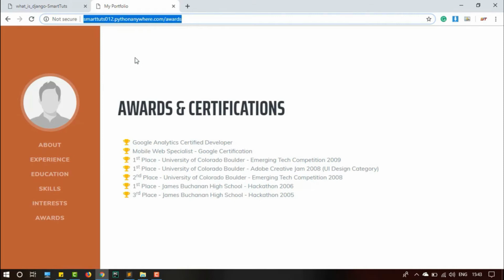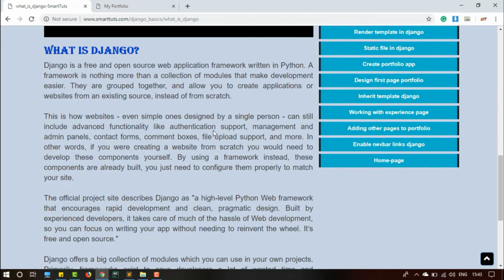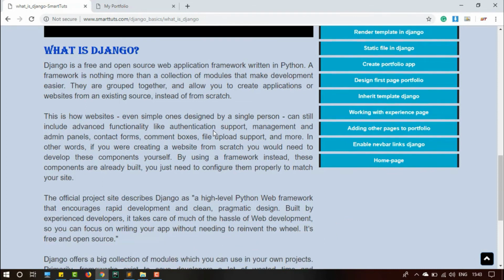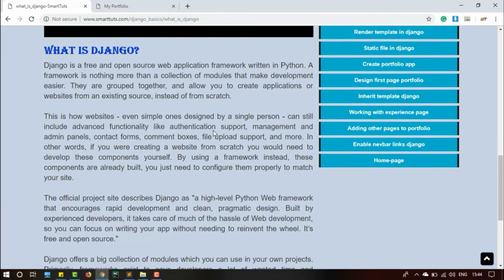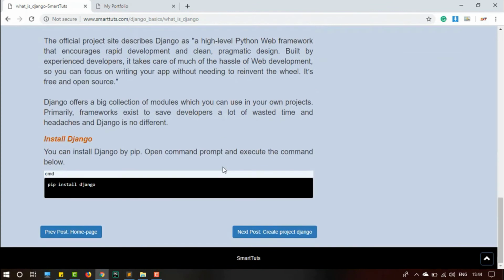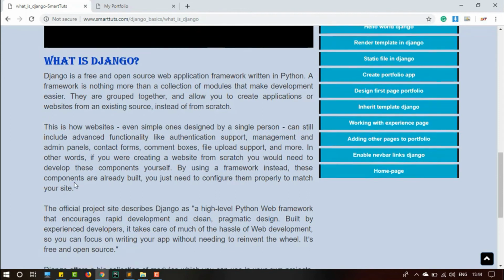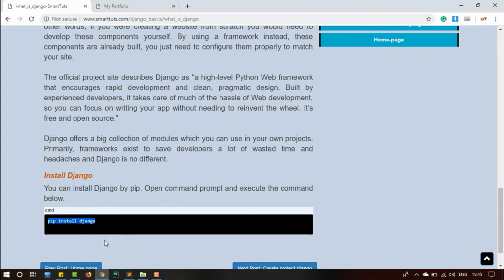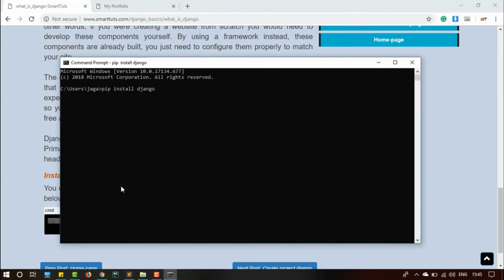What is Django? -Part1-Django Tutorials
Hi friends! Welcome to Tutorial With Project,  With a mission to create a community of smart learners and help each other in their professional and personal life we provide content.

In this series, you are going to create Django basics with creating and hosting your own portfolio website for free.

Django is a free and open-source web application framework written in Python. A framework is nothing more than a collection of modules that make development easier. They are grouped together, and allow you to create applications or websites from an existing source, instead of from scratch.

This is how websites - even simple ones designed by a single person - can still include advanced functionality like authentication support, management and admin panels, contact forms, comment boxes, file upload support, and more. In other words, if you were creating a website from scratch you would need to develop these components yourself. By using a framework instead, these components are already built, you just need to configure them properly to match your site.

The official project site describes Django as "a high-level Python Web framework that encourages rapid development and clean, pragmatic design. Built by experienced developers, it takes care of much of the hassle of Web development, so you can focus on writing your app without needing to reinvent the wheel. It’s free and open source."

Django offers a big collection of modules that you can use in your own projects. Primarily, frameworks exist to save developers a lot of wasted time and headaches and Django is no different.